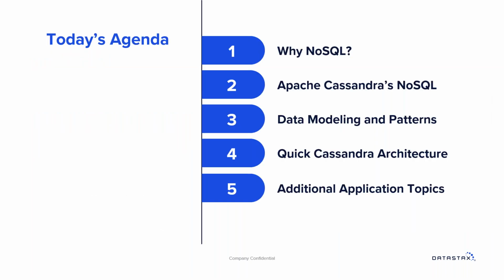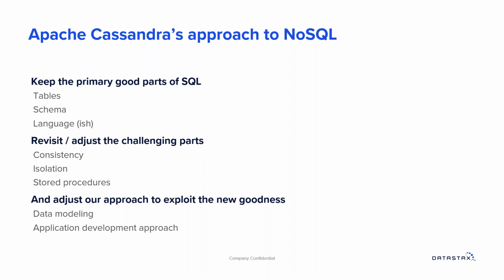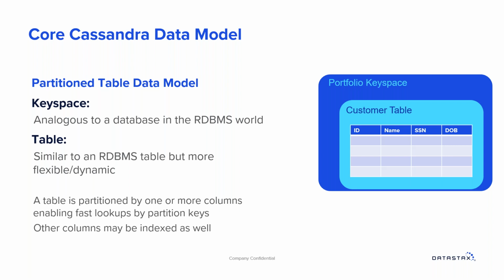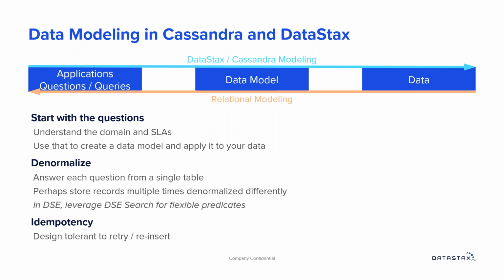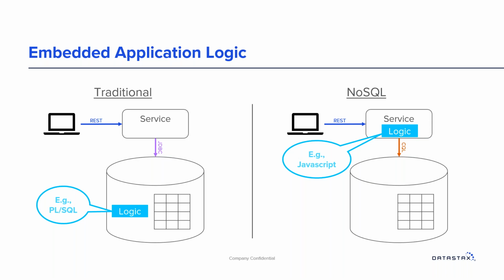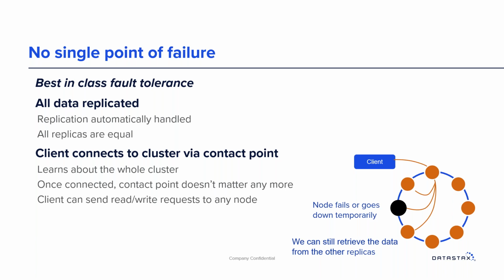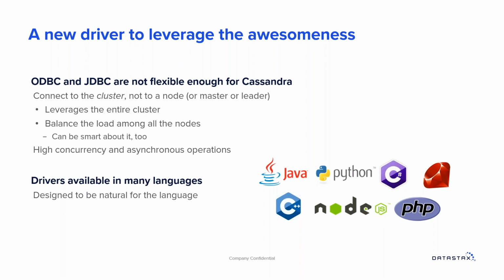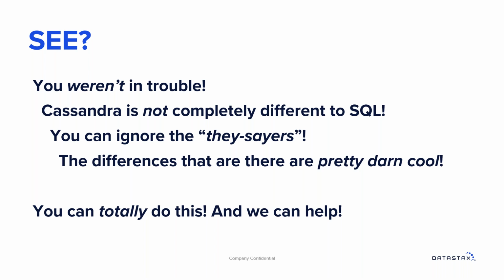Time To Modernize Your Database Making The Move To NoSQL Is Easier Than You Think